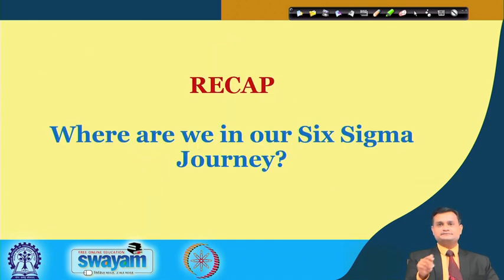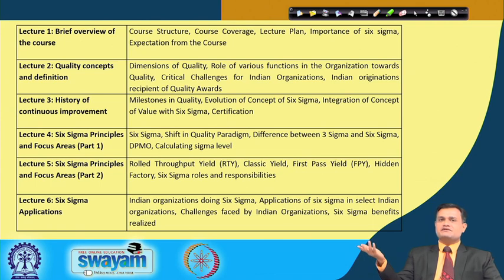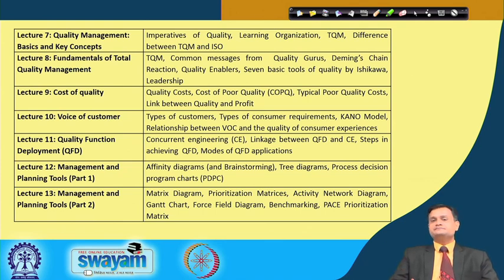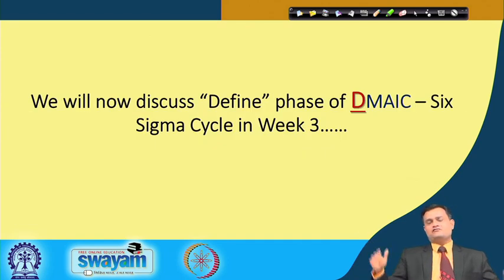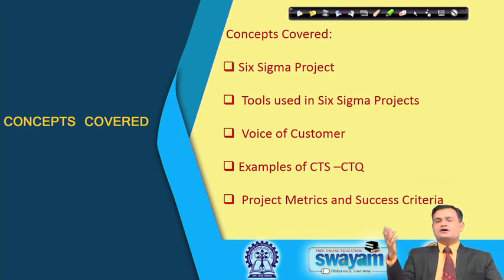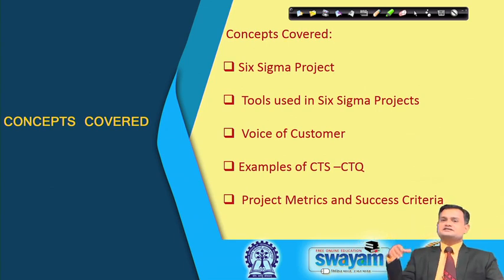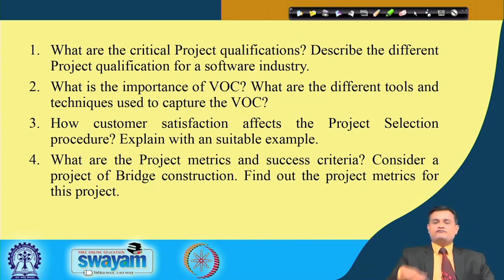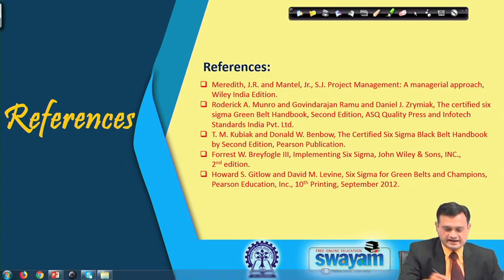Lecture 14: Six Sigma Project Identification, Selection and Definition